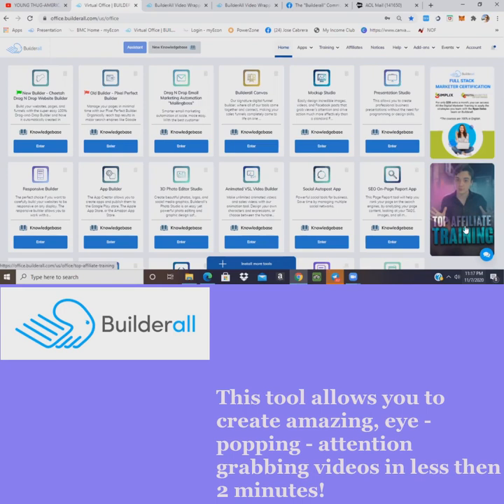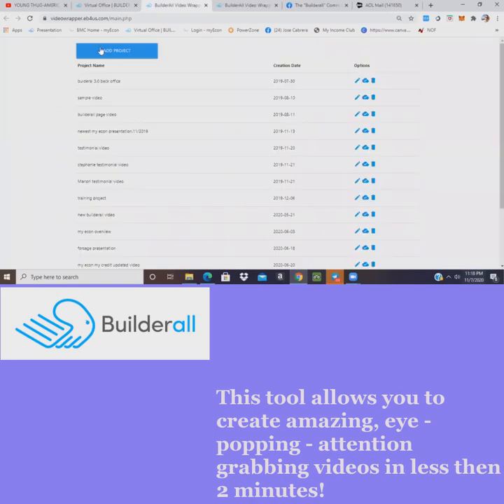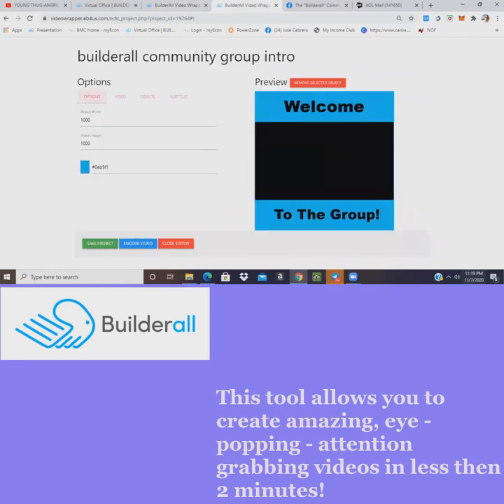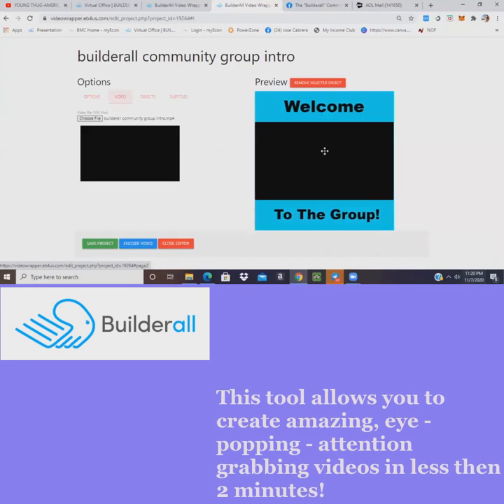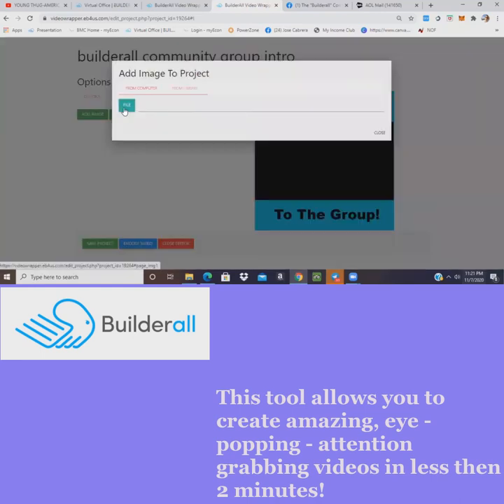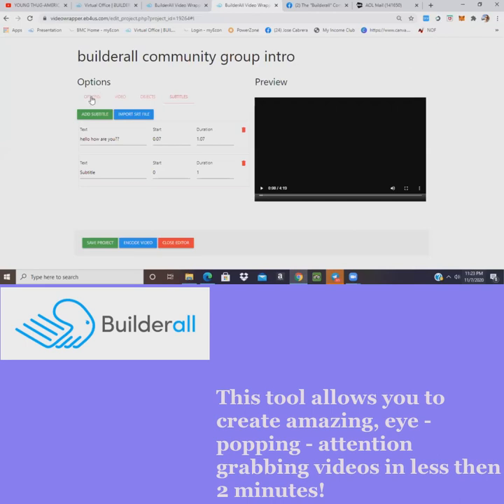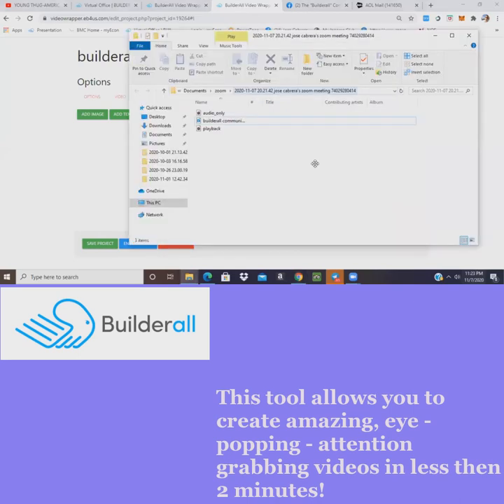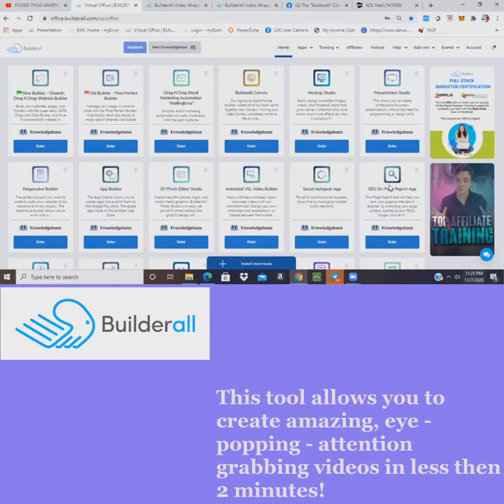Builderall All new Video wrapper - (updated)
In this video you will see the ALL NEW builderall video wrapper!

This tool allows you to edit any videos within minutes!

Be able to create eye- catching - eye - popping videos that will set you apart from the masses, create nice videos for your clients, team members or yourself!